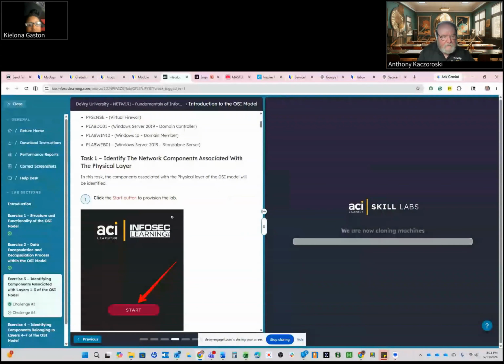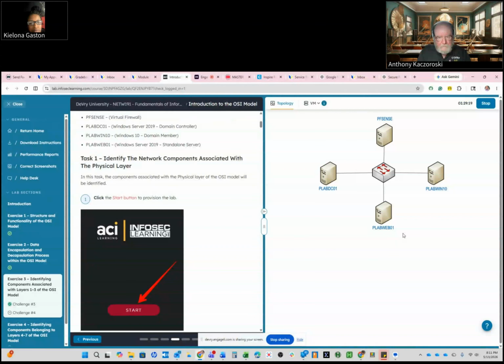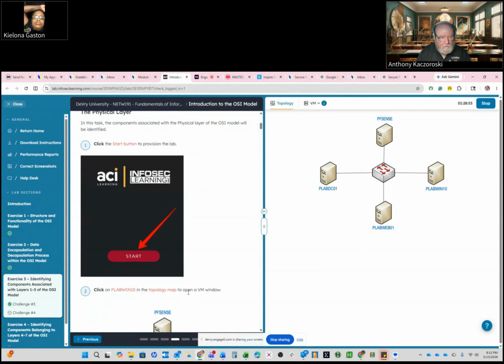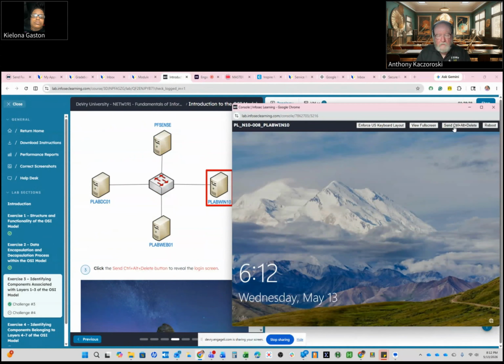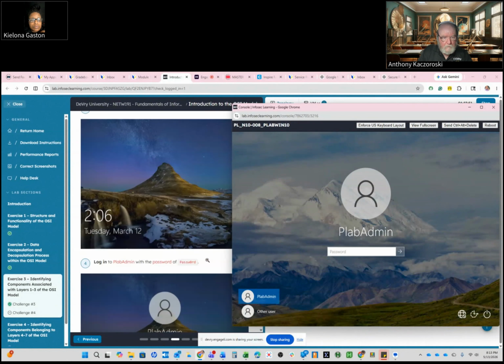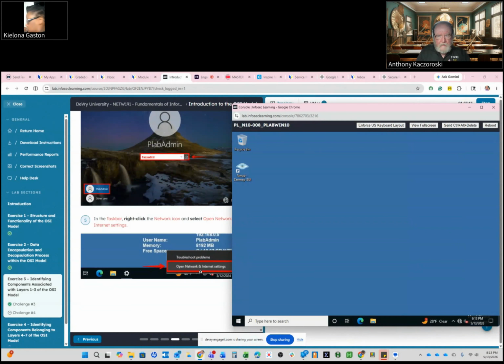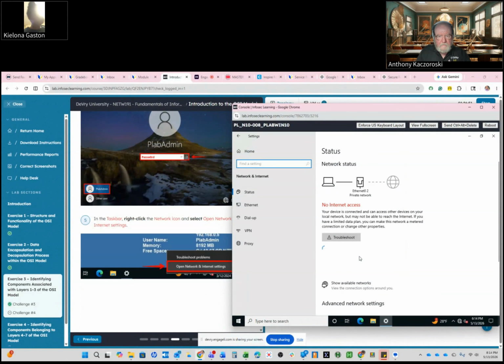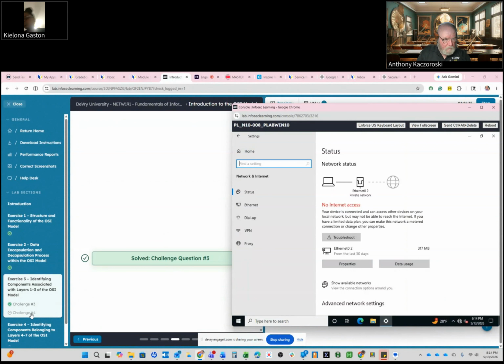NETW191 Week 1 Lab Prof K